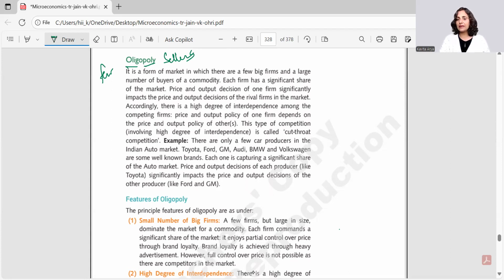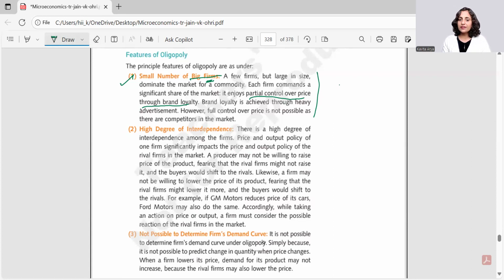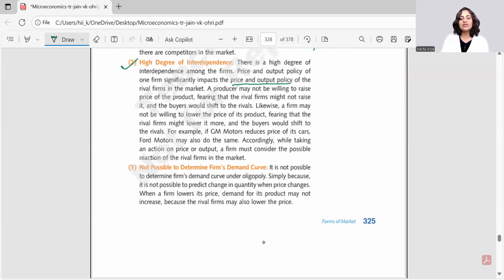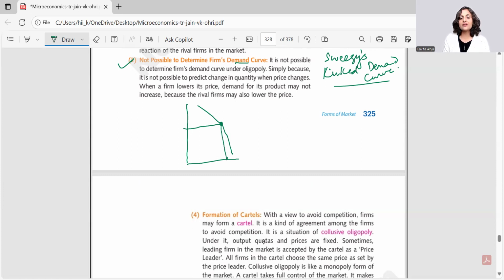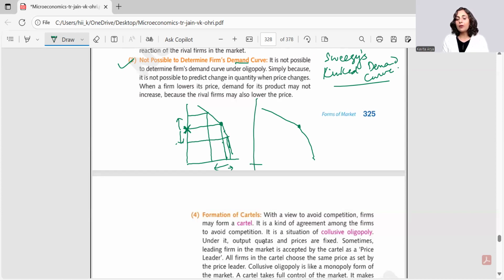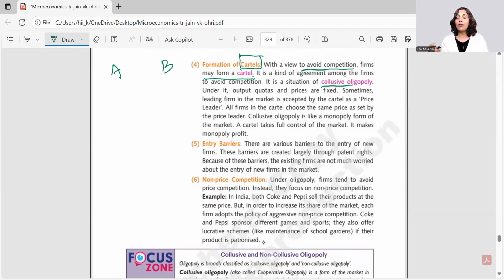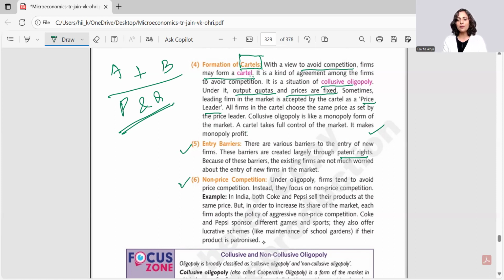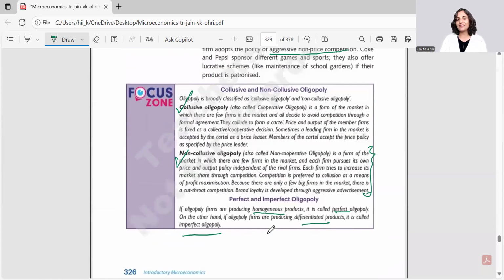Oligopoly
In this video, we explain the concept of Oligopoly for Grade 11 Economics students in a clear and engaging way. Learn about the features, types of oligopoly, price and output determination, and the role of interdependence and price rigidity in this market structure.

This video follows the NCERT Class 11 Economics syllabus and is perfect for students preparing for board exams. Understand how a few large firms dominate the market and how their decisions affect competition and prices. Strengthen your understanding of Microeconomics and Forms of Market with this detailed explanation.